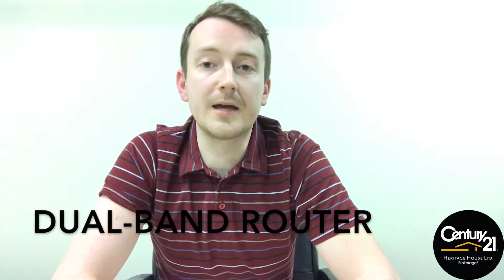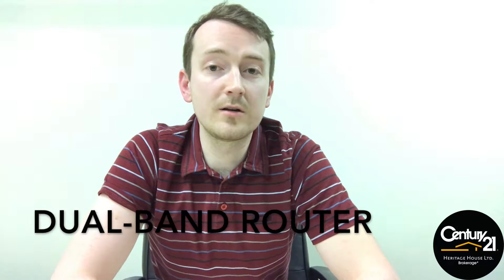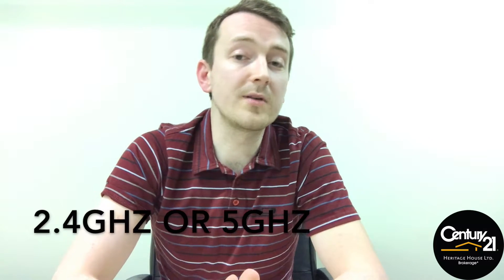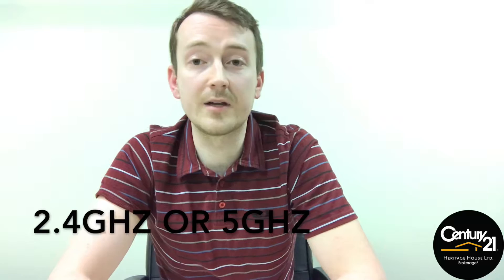WiFi Week - Day #3 - Dual-Band Routers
All week this 2017 March Break I'm putting out videos to help you make the most of the internet in your home!

Garrett Verbakel
Sales Representative
Century 21 Heritage House Ltd.